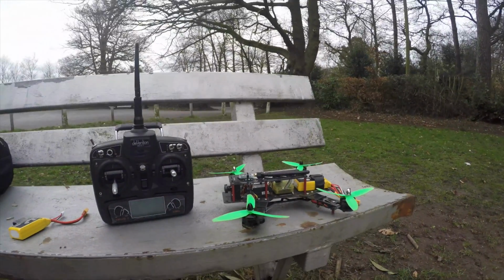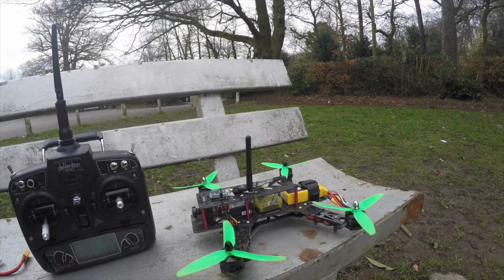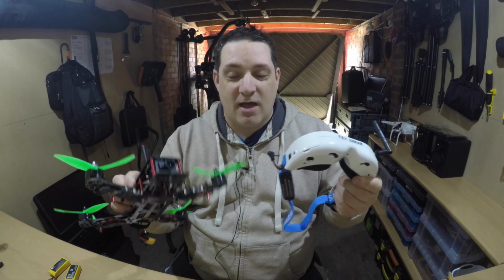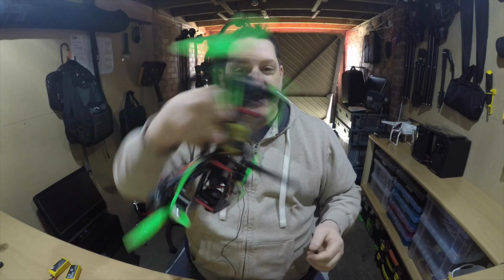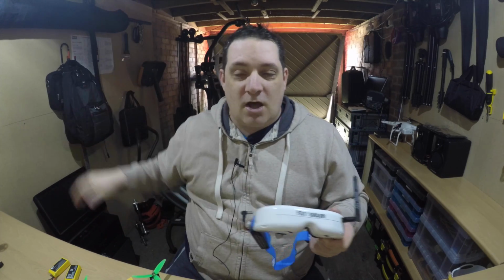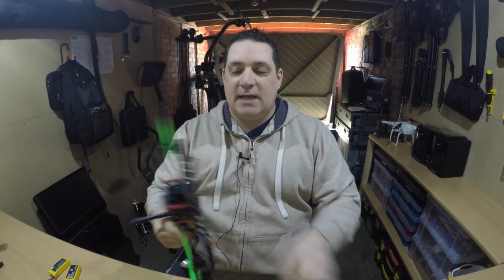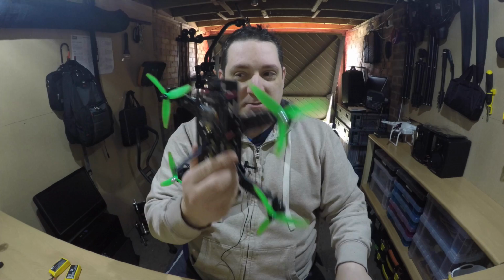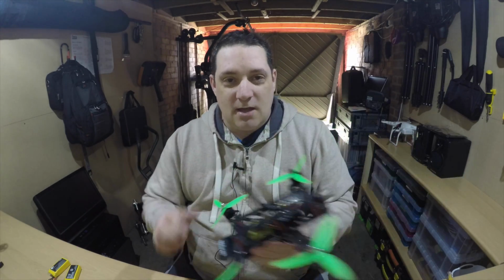Storm Racer First Time FPV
My First time out using the Fat Shark goggles as it was something else, it wasnt what i was expecting but it take alot of skills to fly and adding the goggles into the mix wow.